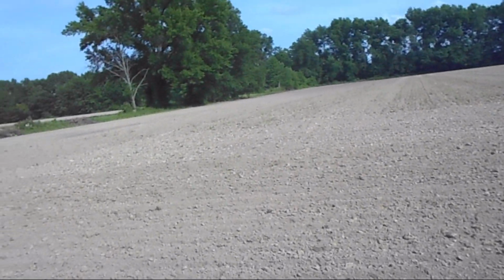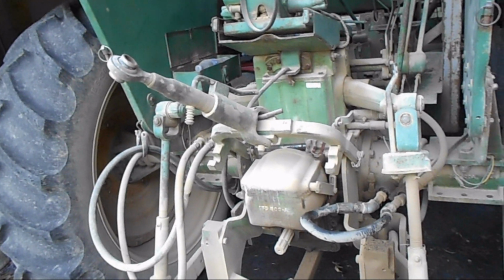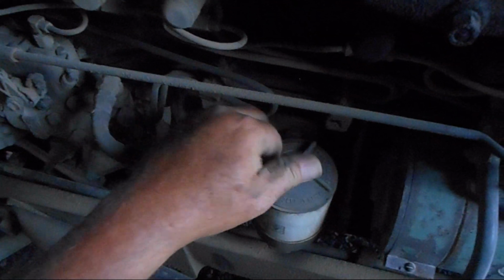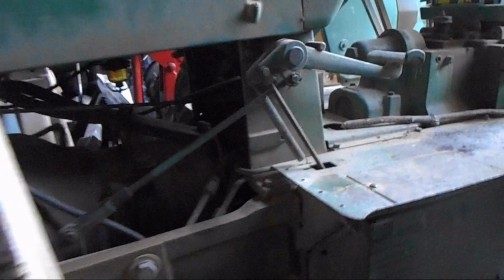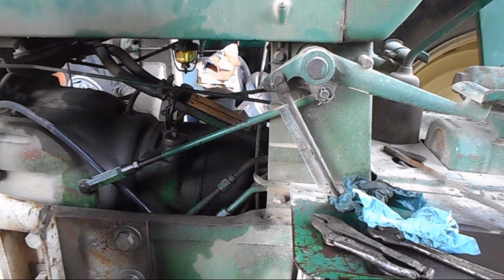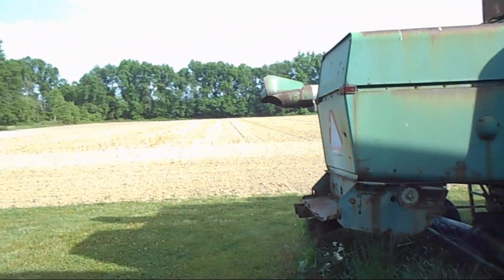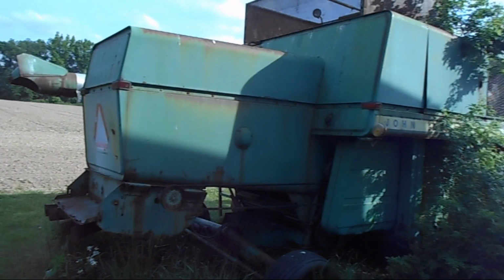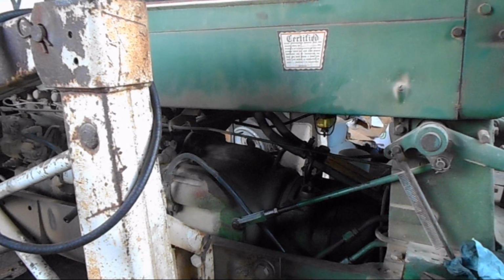Trouble With the Oliver 1550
Well after the piddle amount of rain last night Monday I hooked the disk to disk up some of the ground to get it to mellow out if it does rain. About an hour into disking the 1550 started to run a little funny and loosing power so I stopped and bled the filters out. Well the problem cam back in an hour so I bled it again. I had stopped for a drink and sandwich and when I got back on and started down the field it did it again. Enough is enough ! Time to quit and find out whats wrong with it. After my fun in the barn clearing the fuel system its been run good ever sense ! High temps and humidity and something in the neck to the sediment bowl and maybe hot diesel fuel is what caused the problem. I just love a bath in hot diesel fuel ! LOL I hope you enjoy. Bandit